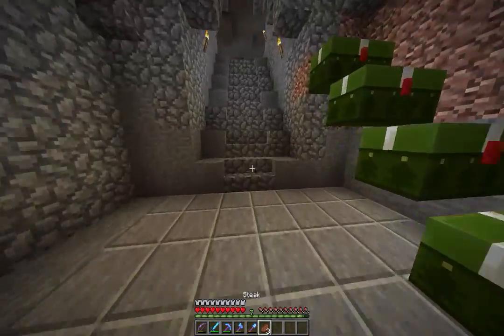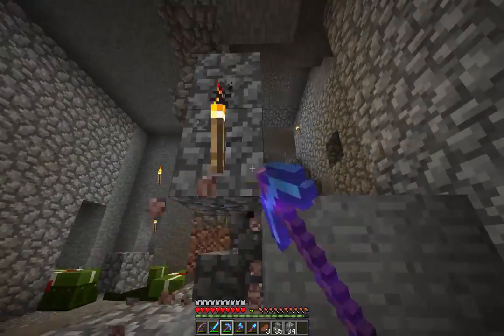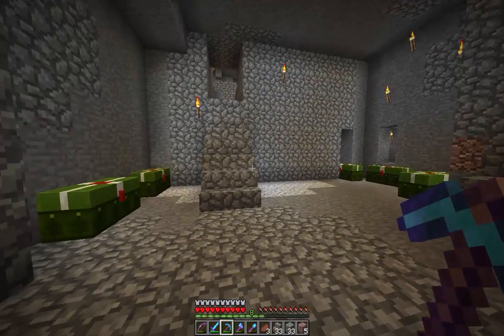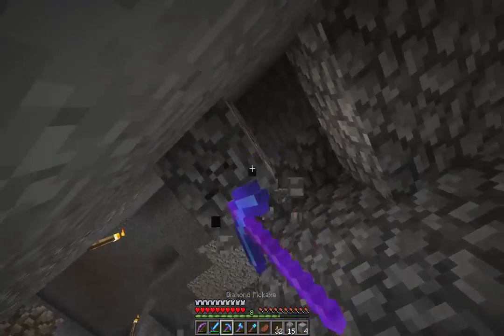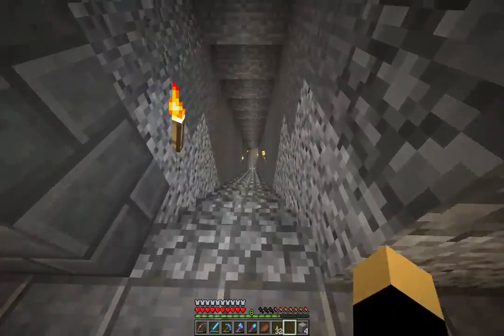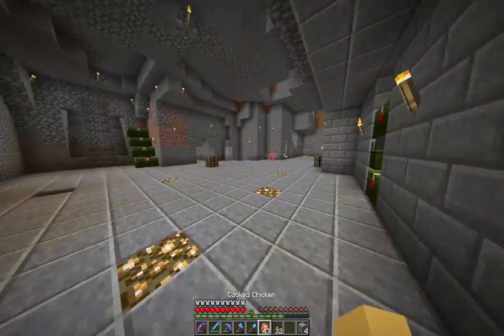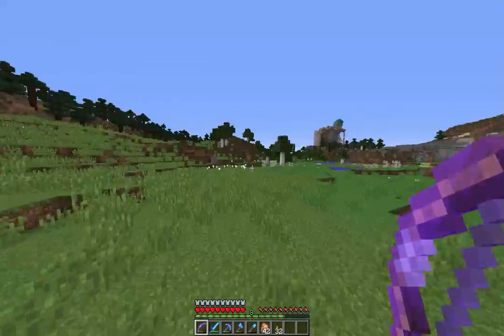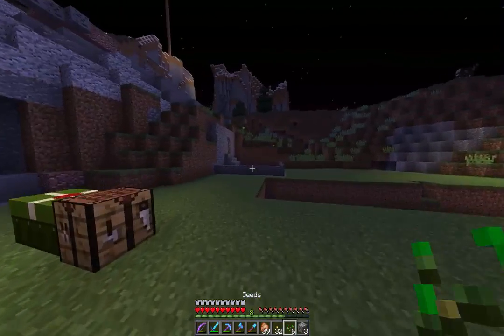Cabal SMP EP13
Today starts our adventure into the How To Minecraft world, come join me as we find fun adventures and pal around with some awesome people!